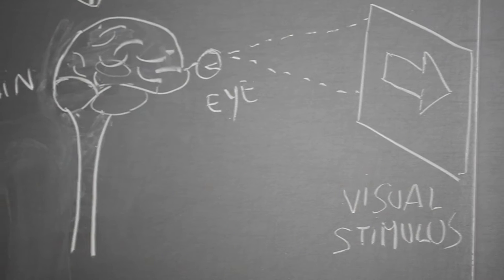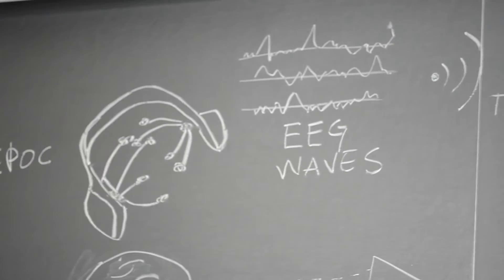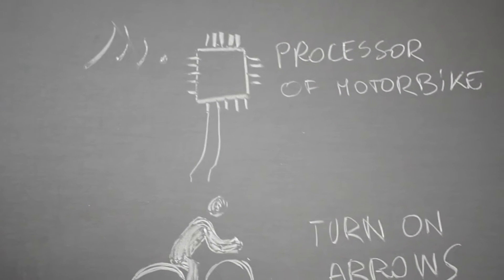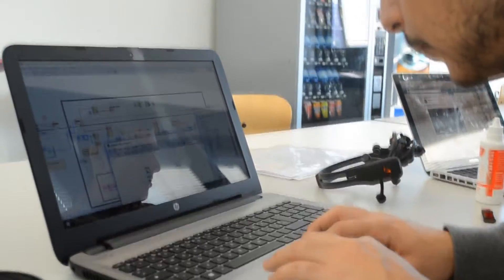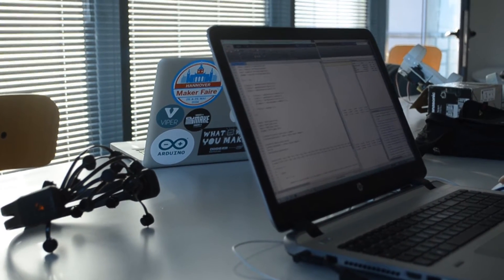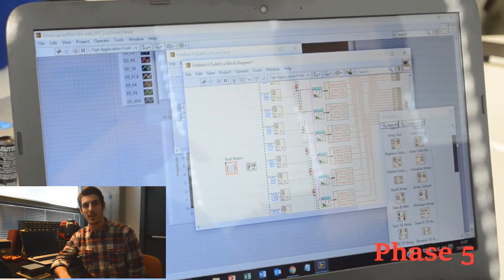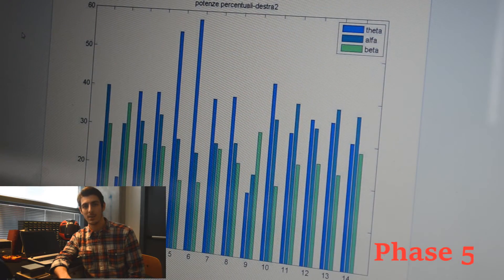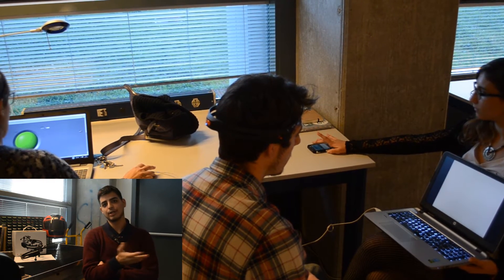RIDE: The system to control the MOTORBIKE with your MIND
• R.I.D.E (Remote Intention Detecting Emulator): this prototype is a device designed for the safety of motorcyclists, that allows them to remotely control of the motorcycle’s arrows. RIDE is a built-in EEG acquisition device placed in the helmet. The recorded EEG trace is send via wireless connection to the internal processor of the motorbike  that hance the aim of elaborate it and thereupon construe a proper order for the motorcycle electronic stuff (1st prize at the European Mobility Innovation Contest).

Il team di studenti della Laurea Magistrale in Biomedical Engineering composto da Valentina Calà, Leonardo Franco, Andrea Pittella ed Eliana Streppa , guidati dal Tutor Daniele Bibbo, si è aggiudicato il primo premio partecipando alla prima edizione del “Mobility Innovation Contest” indetto da Honda R&D Europe (Italia).
Il concorso, proposto agli iscritti ai Corsi di Laurea in Ingegneria di tutte le università europee, ha previsto come sfida per gli studenti il tema della "digital bike", con l’obiettivo di innovare tecnologicamente motoveicolo pur senza senza stravolgere l’esperienza motociclistica.

Il progetto RIDE è arrivato tra i 10 finalisti della Start Cup Lazio 2016, aggiudicandosi il Premio Speciale "Startup Initiative Intesa Sanpaolo".